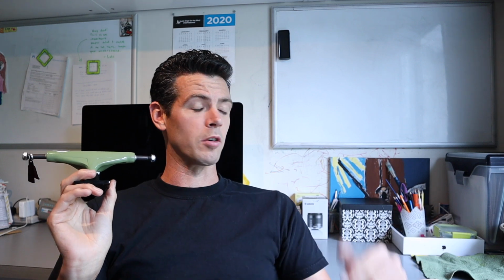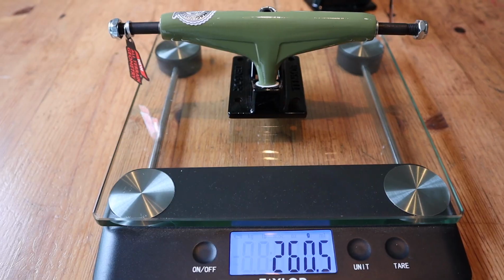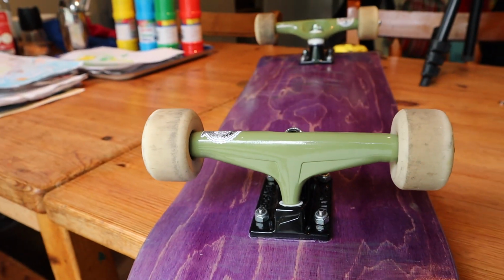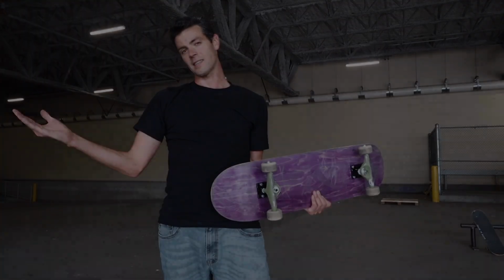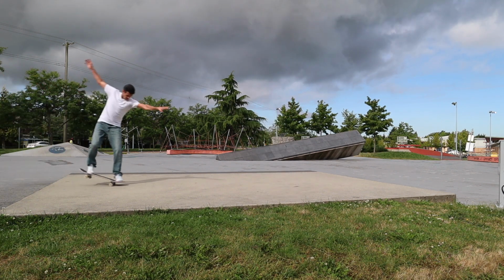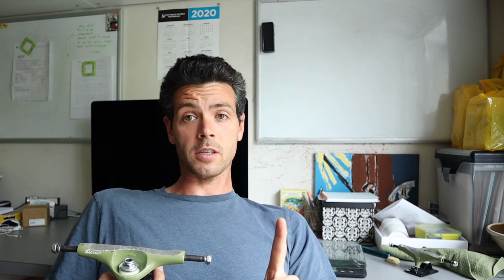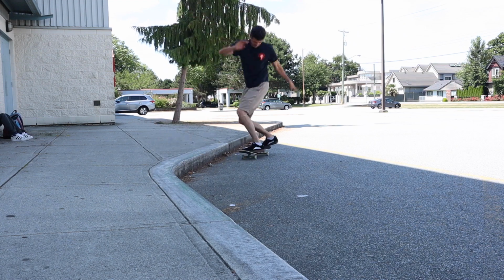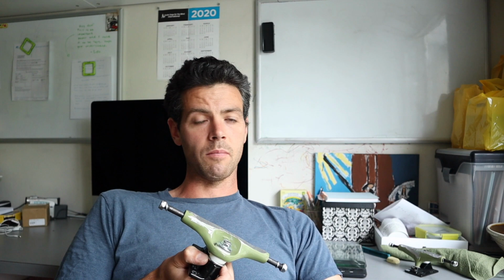The LIGHTEST Trucks EVER!!! (Tensor Mag Light ATG Review)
Can a truck be too light? Watch to find out! Leave a comment to share your opinion!!!